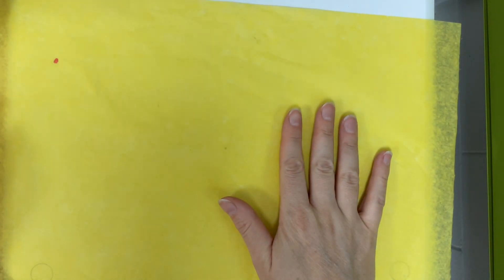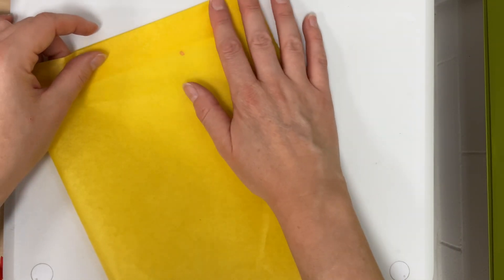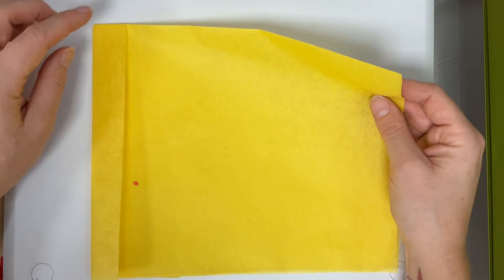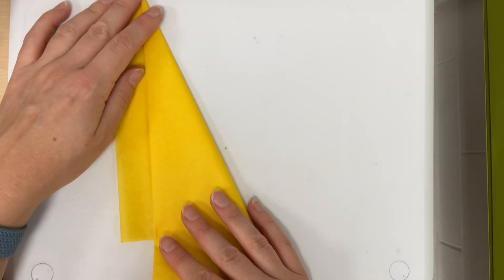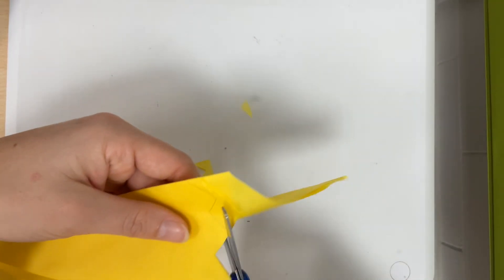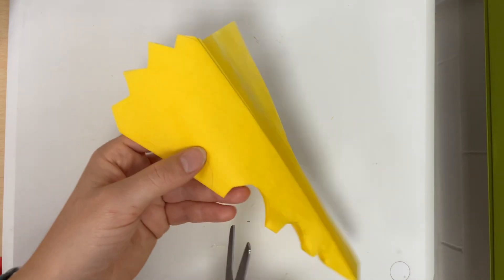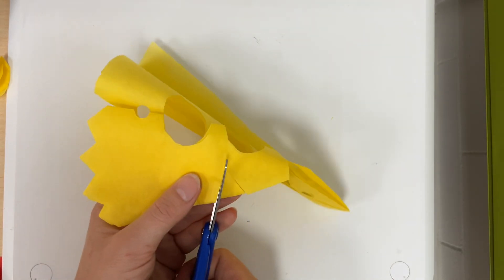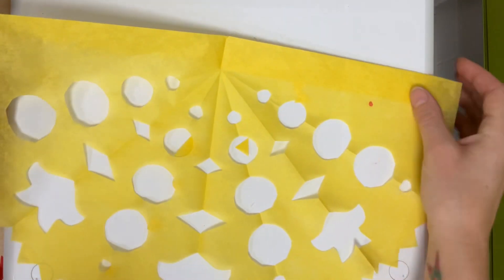How to cut Papel Picado "Fan Style"